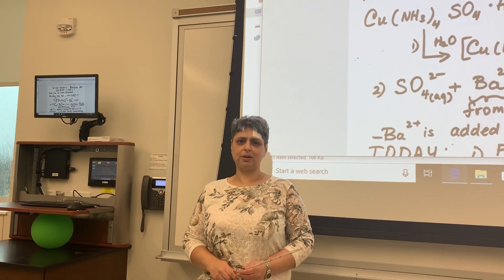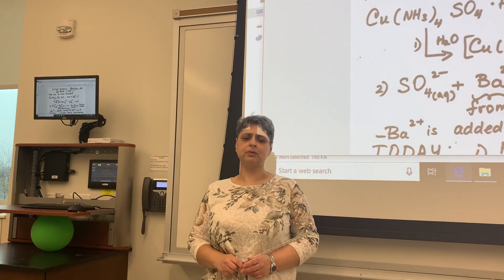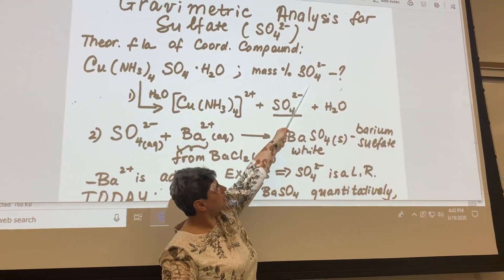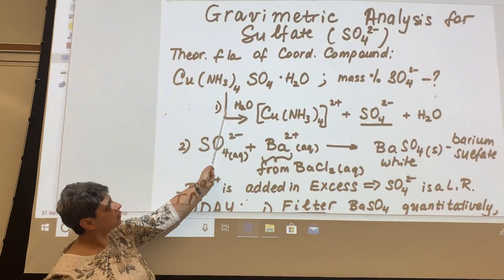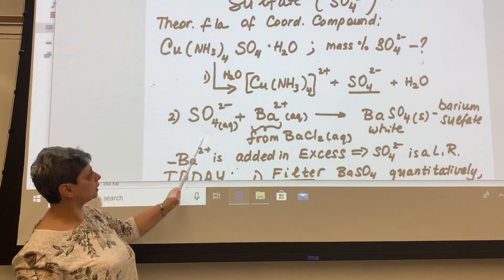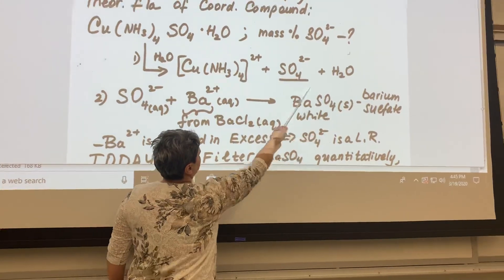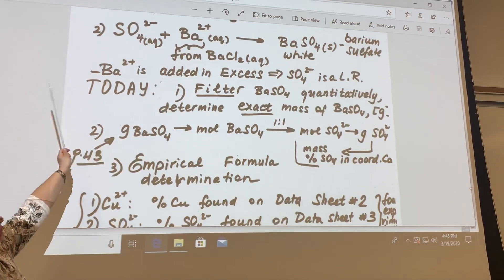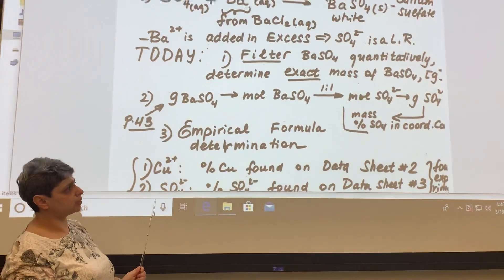Gravimetric Analysis for Sulfate: Intro to Part 1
Pre lab lecture to Synthesis and Analysis of a Coordination Compound